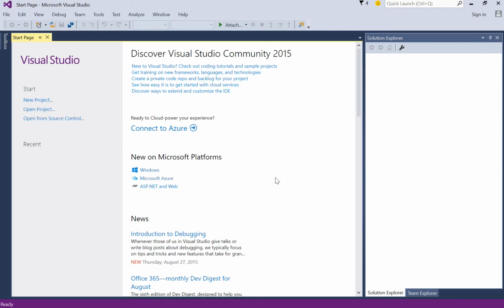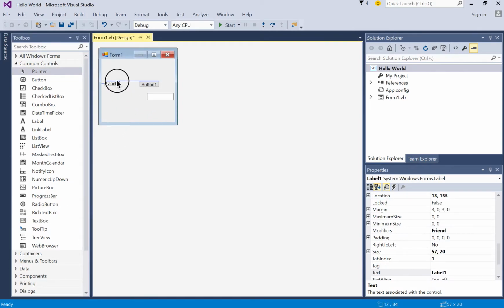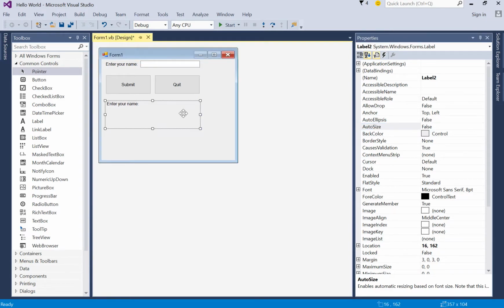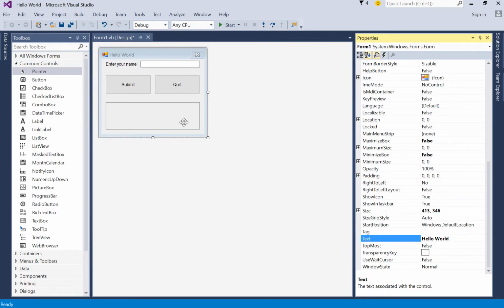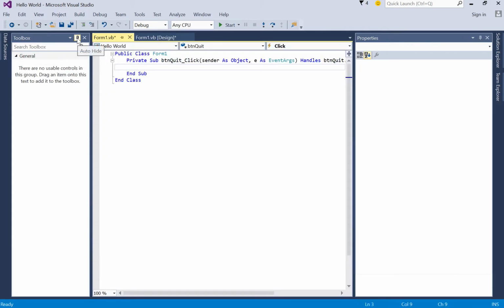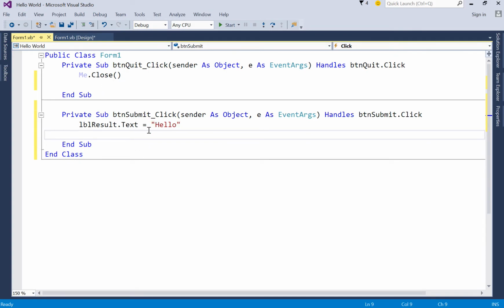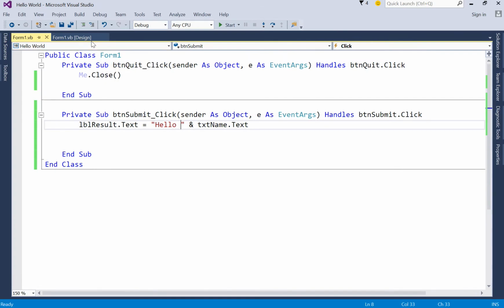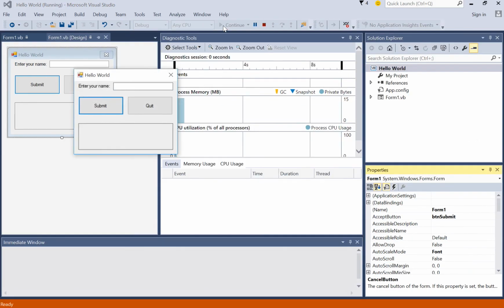CS111 Hello World with Visual Studio 2015